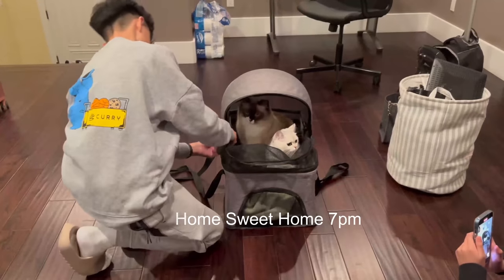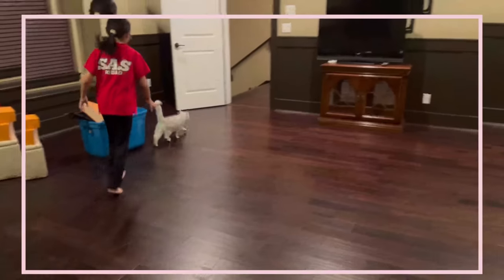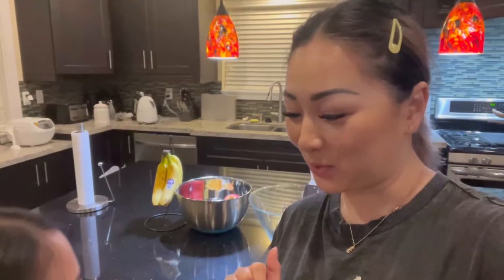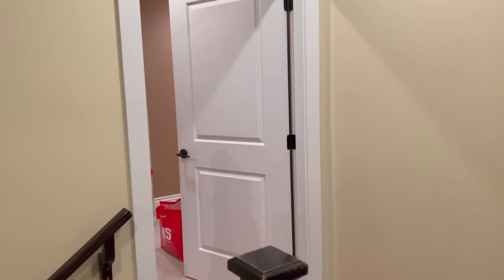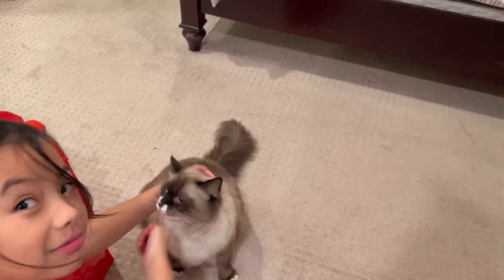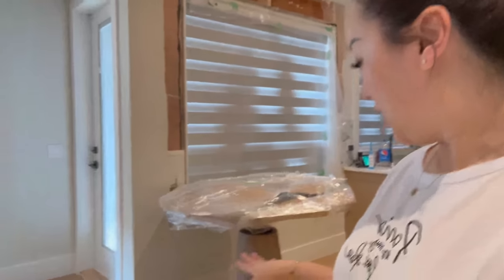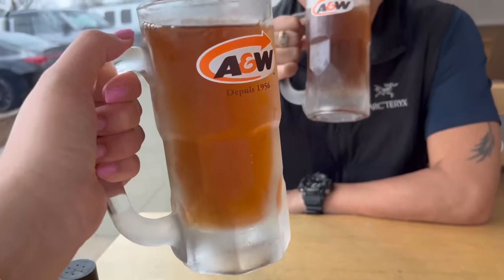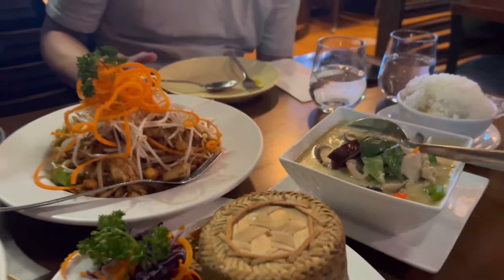HOUSE UPDATE! A Day in my Life Vlog *We MOVED again! | JustSissi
Thank you for wacthing!! ❤️❤️ LOVE YOU GUYS❤️❤️